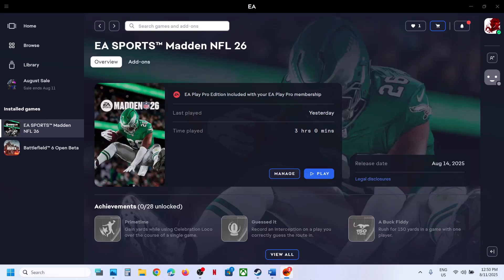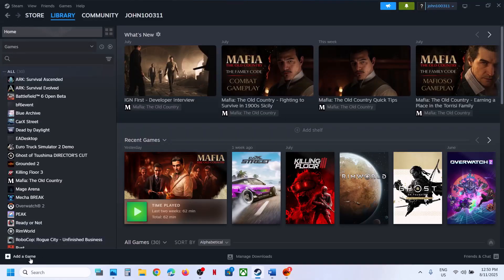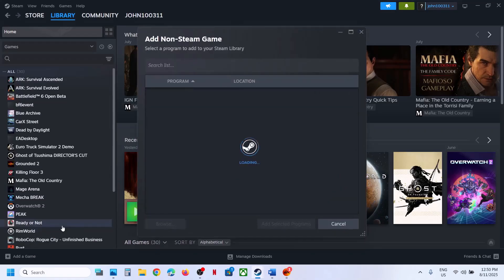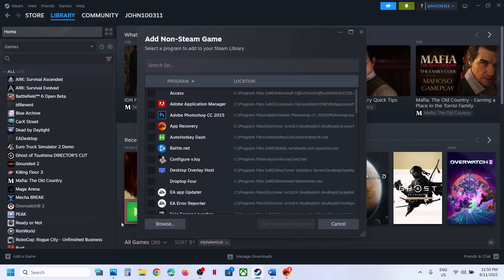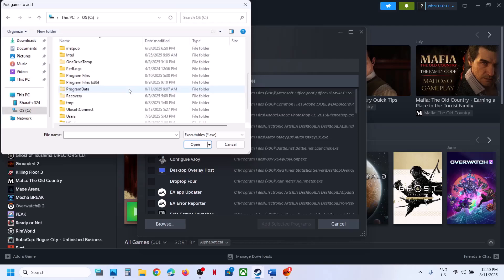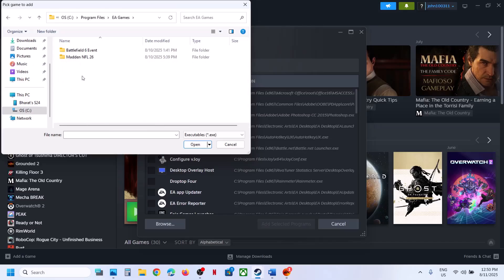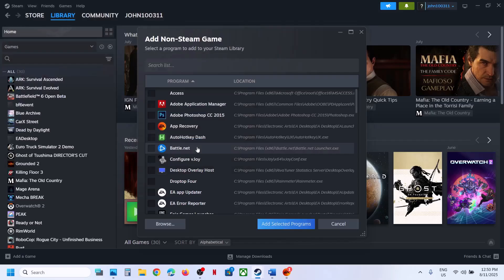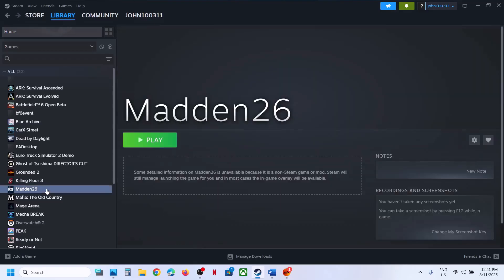How To Add Madden NFL 26 Game To Steam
How To Add And Launch Madden NFL 26 Game From Steam account